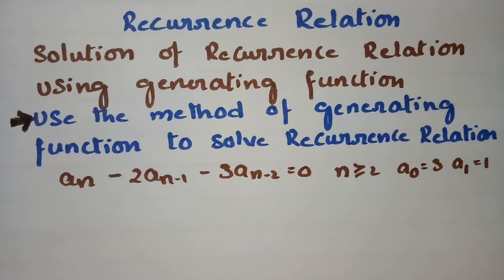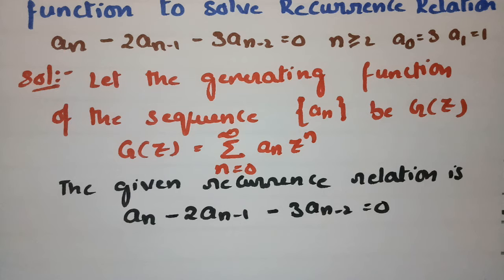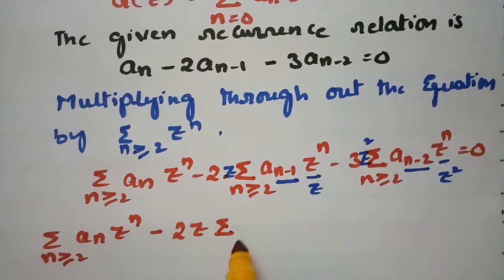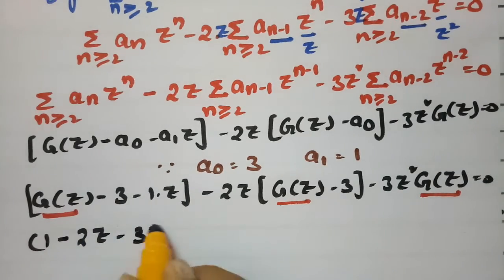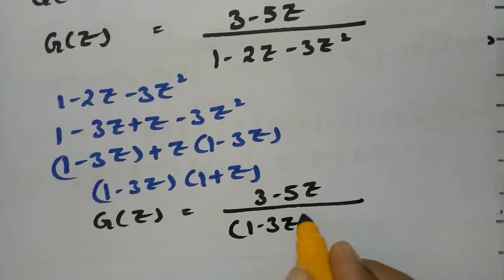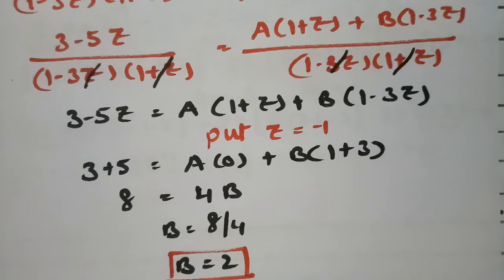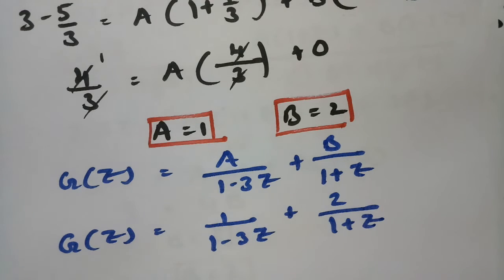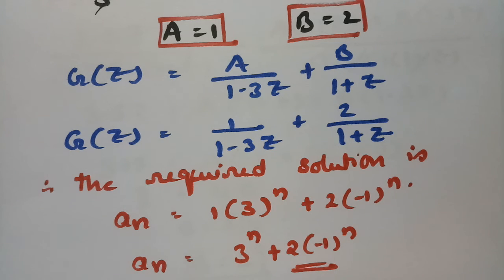Generating Function-To solve recurrence relation using Generating Function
To all Degree and B.Tech students-Recurrence Relation-Solve recurrence relation using Generating Function